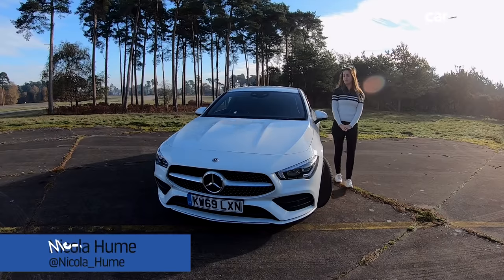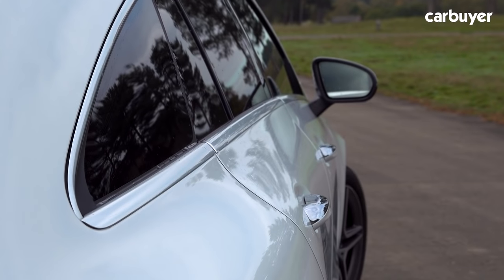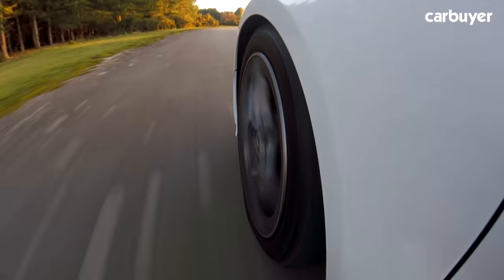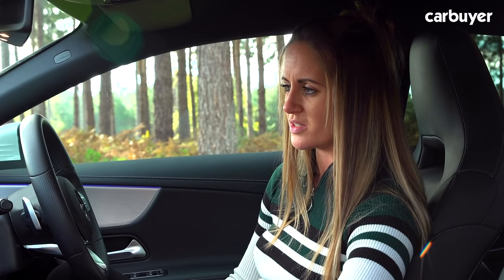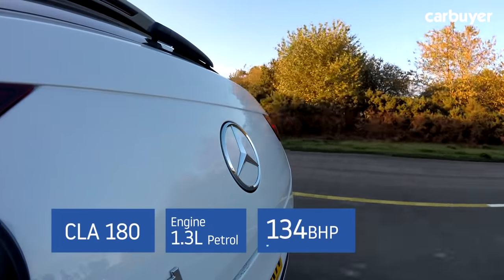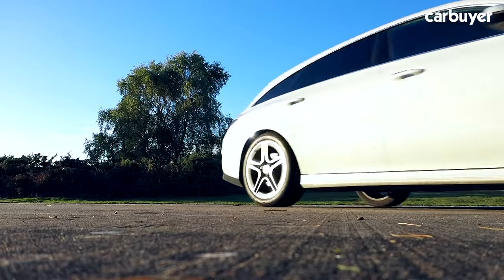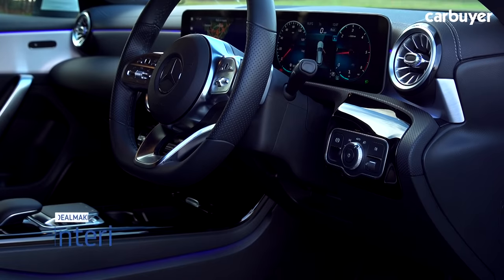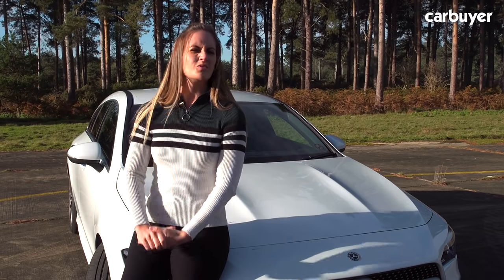2021 Mercedes CLA Shooting Brake in-depth review - the most stylish estate money can buy?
The Mercedes CLA Shooting Brake is a stylish estate car that shares much of its design with the A-Class hatchback and CLA four-door coupe. It has the same luxury interior and is crammed with all the latest technology too. Is a coupe-influenced Mercedes estate a better choice than an SUV? Nicola Hume delivers the Carbuyer verdict.